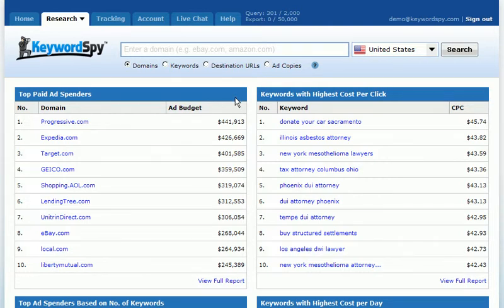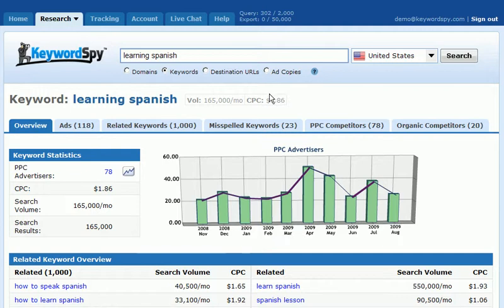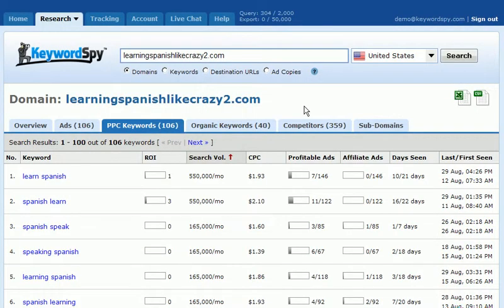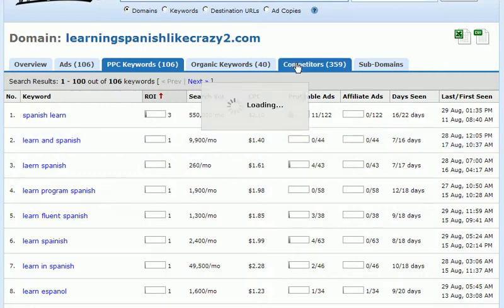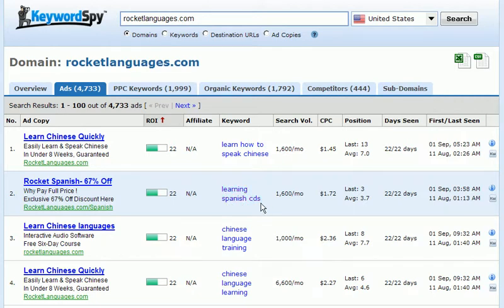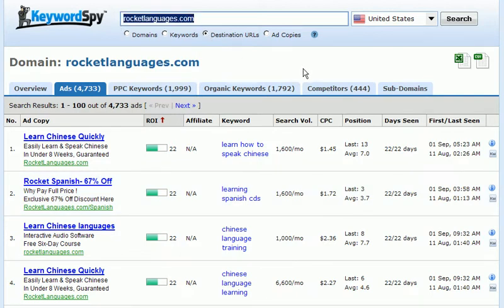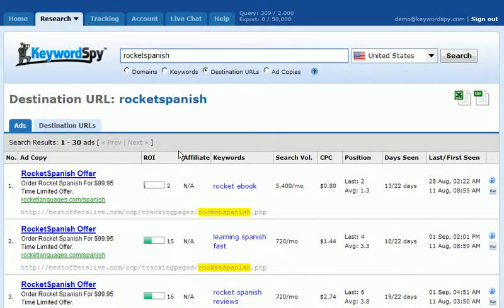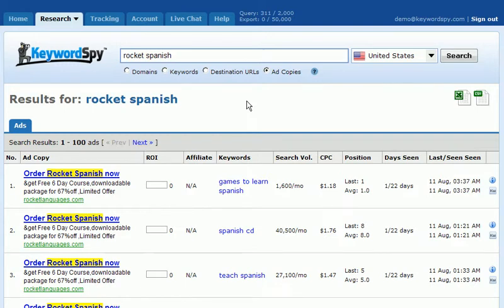KeywordSpy™ Video #08 - Market Research with KeywordSpy™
KeywordSpy™ version 3 Video Tutorial Series.

There are so many features inside KeywordSpy™, and sure enough, you will going to find your own method that works well  a method that will help you to effectively improve your business, lower your cost, and break sales barriers you never thought would be possible.